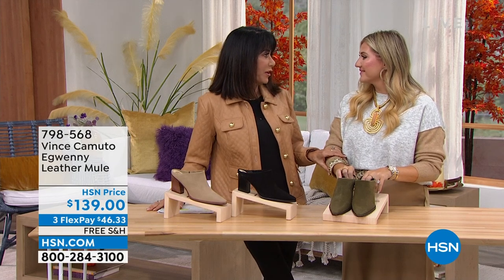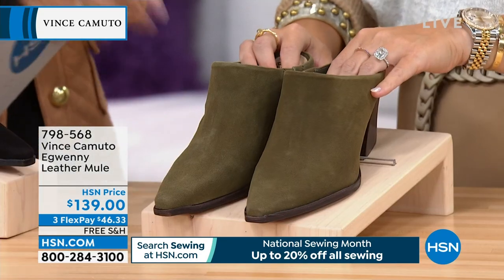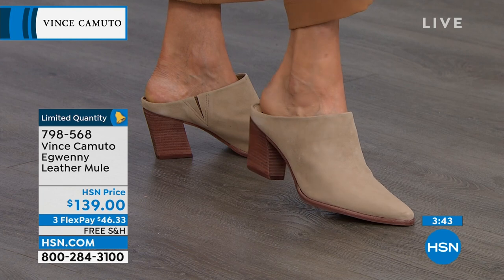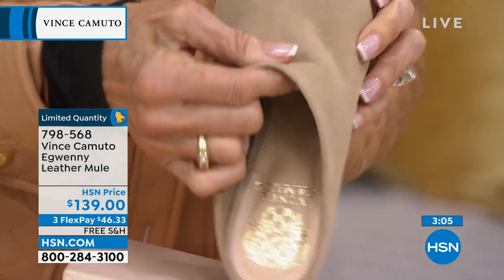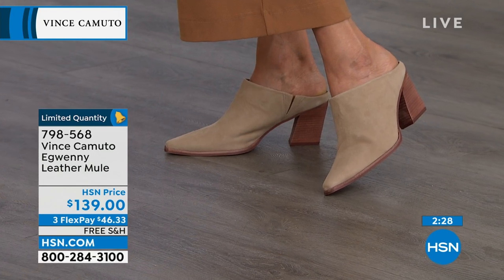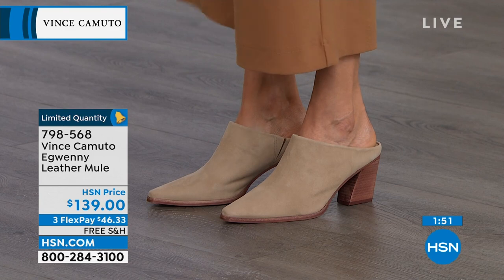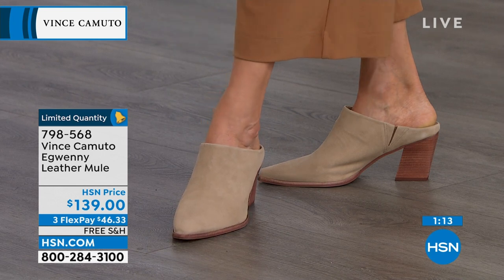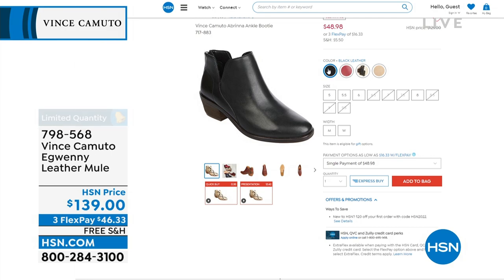Vince Camuto Egwenny Leather Mule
Enjoy an updated look to a classic closet essential. Chic and just right for work days and nights out to complement your style.